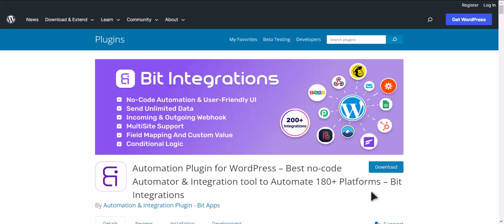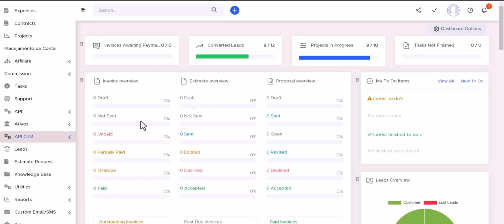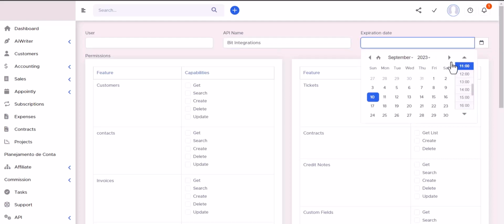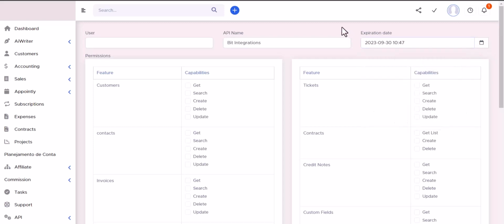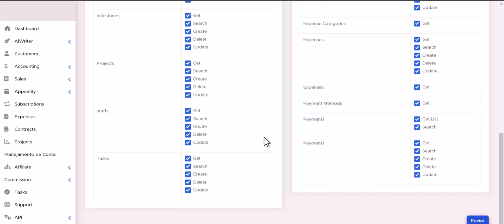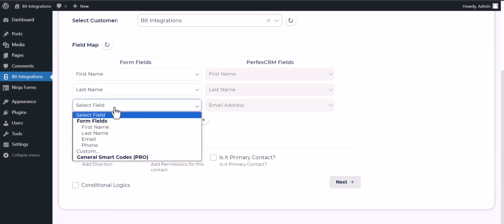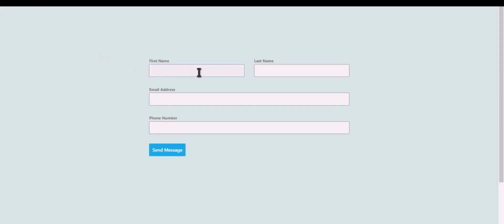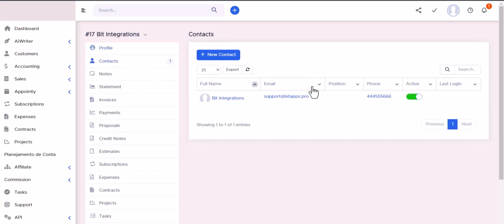(Free) Integrating WPForms with Perfex CRM | Step-by-Step Tutorial | Bit Integrations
🔗 Ready to optimize your CRM strategy? Immerse yourself in our detailed tutorial, showcasing the seamless integration of WPForms with Perfex CRM, a robust CRM platform. Discover how to effortlessly connect these two powerful tools using the Bit Integrations WordPress plugin.

Join us as we guide you through the step-by-step process of integrating WPForms submissions with Perfex CRM, allowing you to harness the power of your form data for more effective CRM management. Bid farewell to manual data transfers and welcome automated workflows for improved CRM efficiency.

Key Highlights:
✅ In-depth walkthrough for integrating WPForms with Perfex CRM using Bit Integrations for WordPress.

Whether you're a business owner, marketer, or CRM enthusiast, this integration empowers you to seamlessly merge WPForms with Perfex CRM. Watch now to revolutionize your CRM efforts!